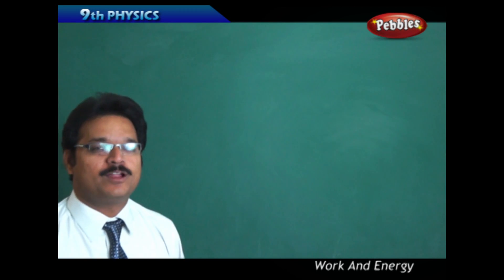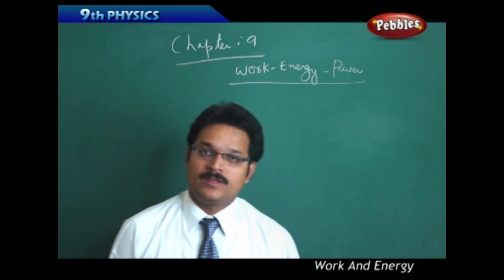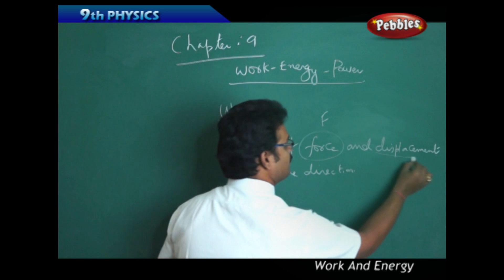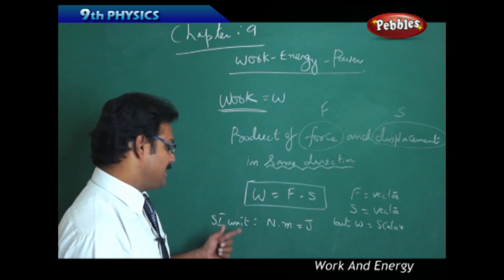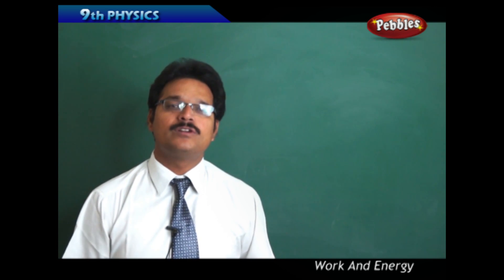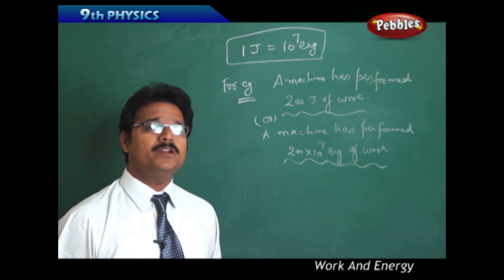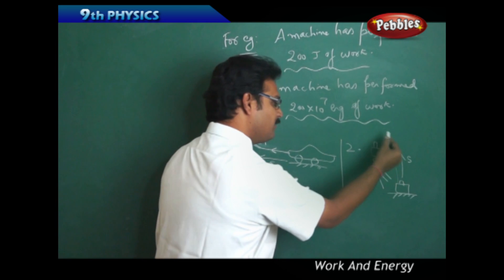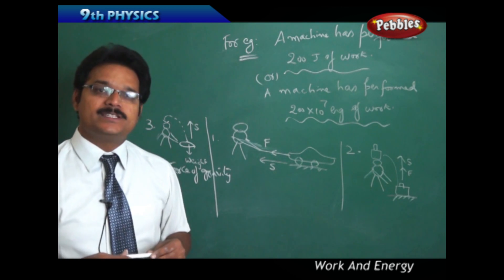Introduction : Work and Energy | Physics | Class 9 | AP&TS